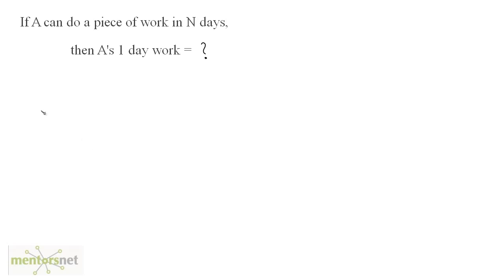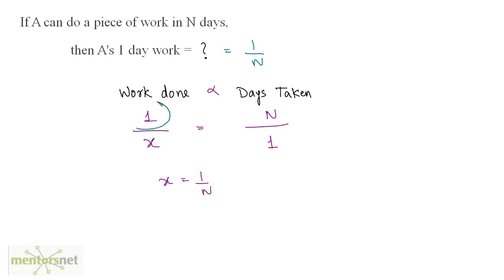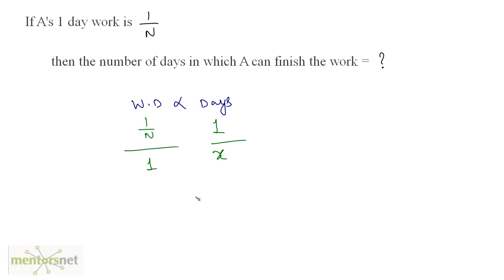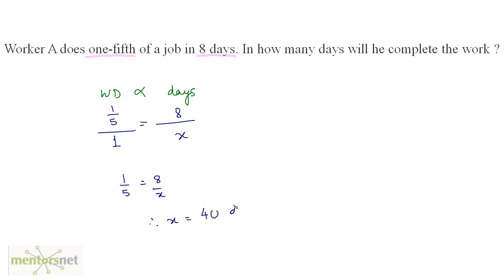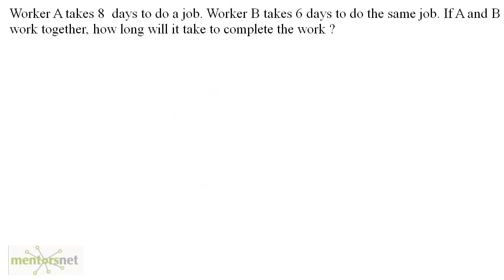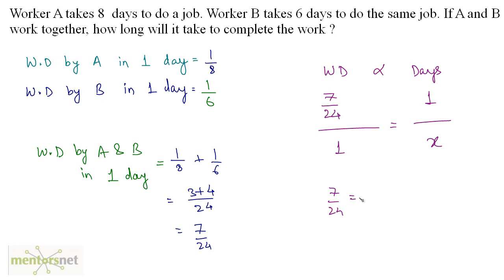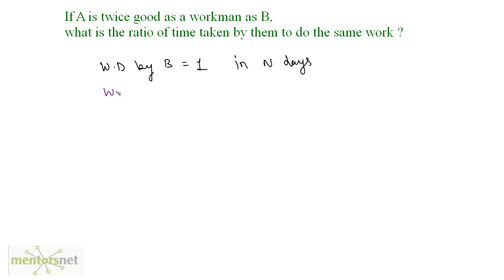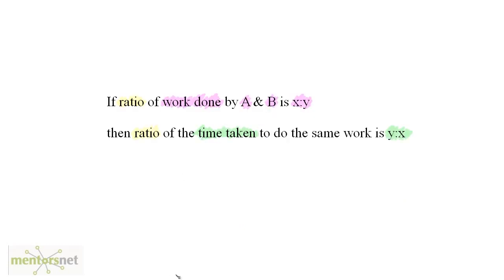QT 126 Time and Work Concepts